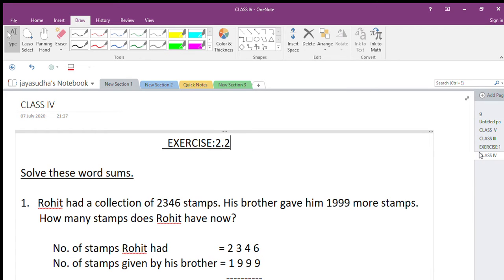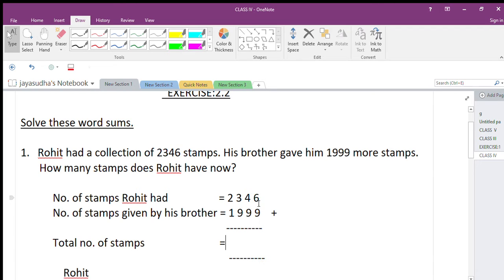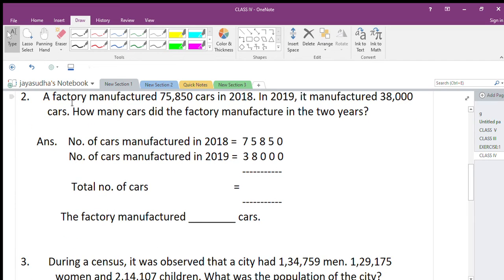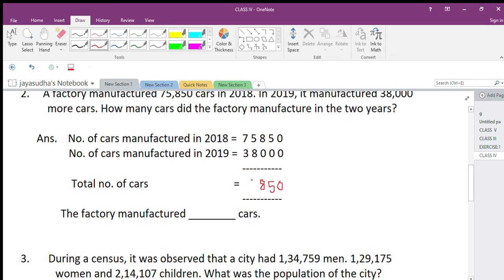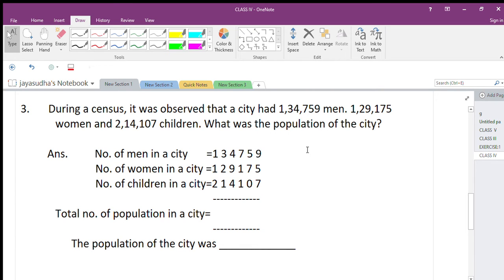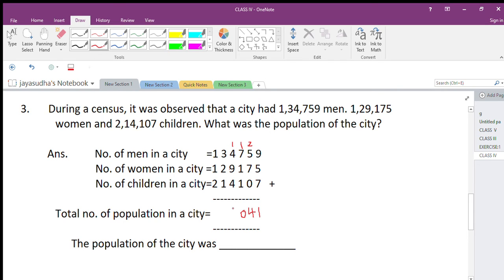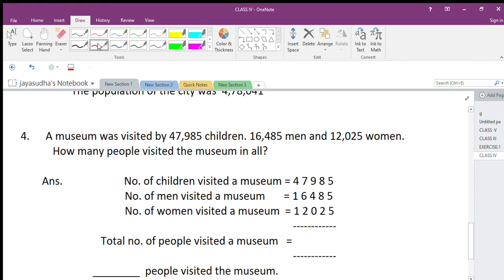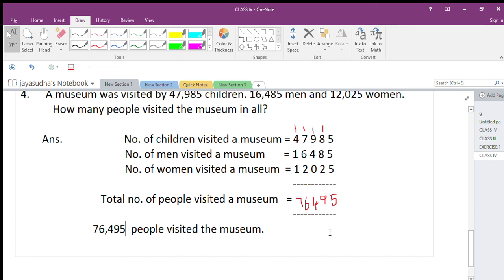Matric Maths 4th std Addition and Subtraction Exercise 2 2 J